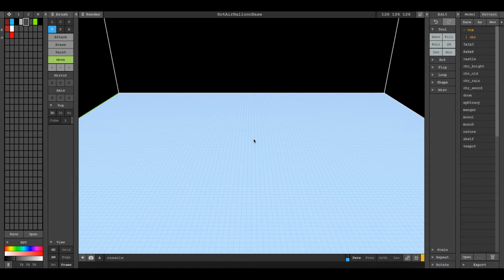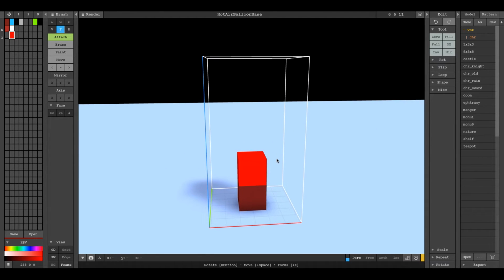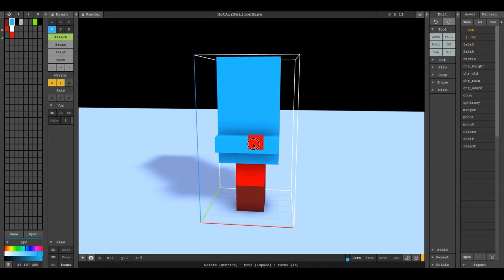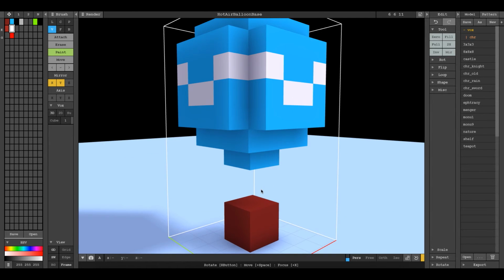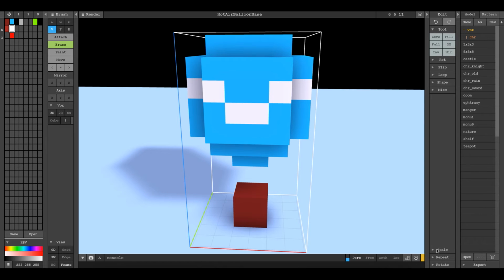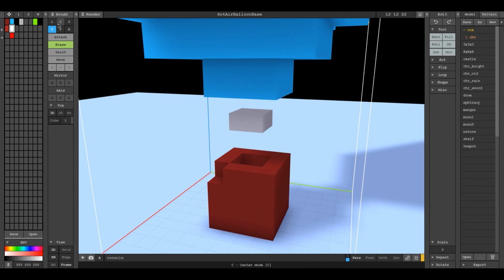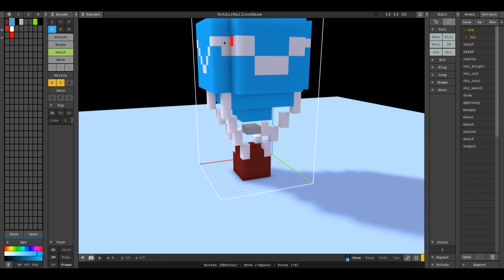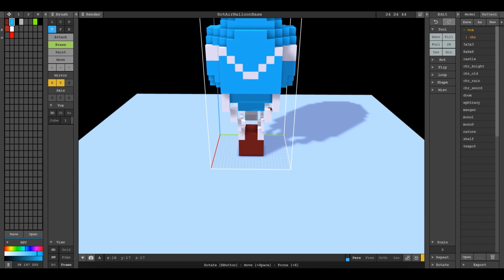MagicaVoxel - Using the Scale Tool to Create Detail on Low Voxel Models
In this MagicaVoxel tutorial we demonstrate how you can create a very low voxel model and then use MagicaVoxel scale tool to keep that minimalistic look but add needed details.